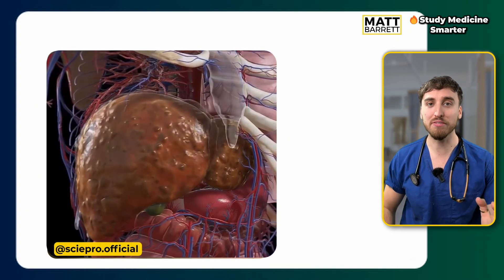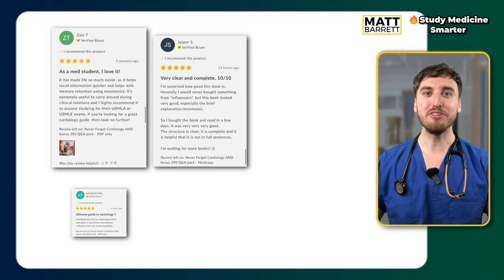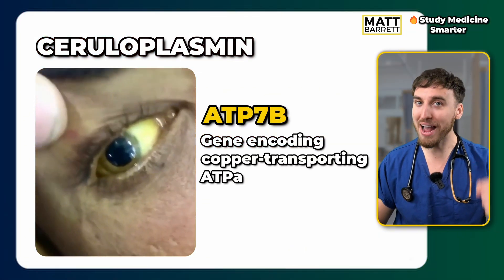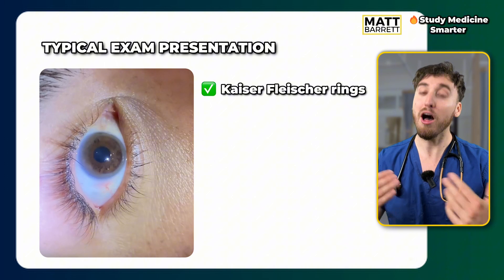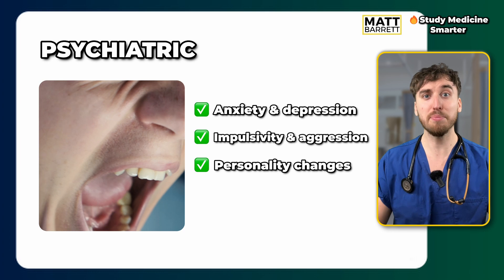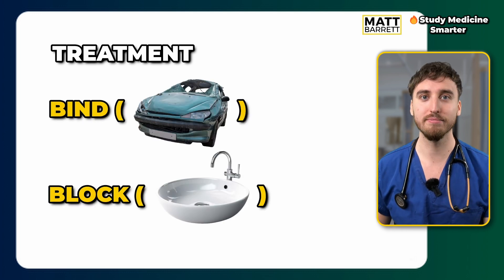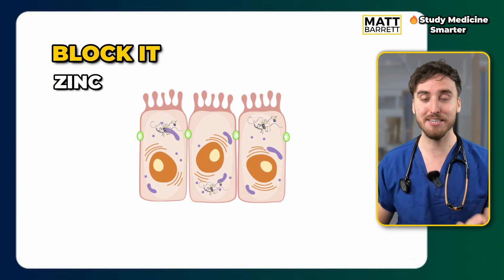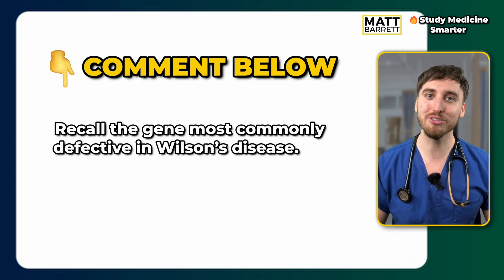Wilson's Disease: Everything You Need To Know (and how to never forget it)